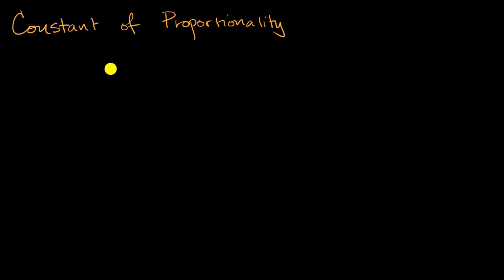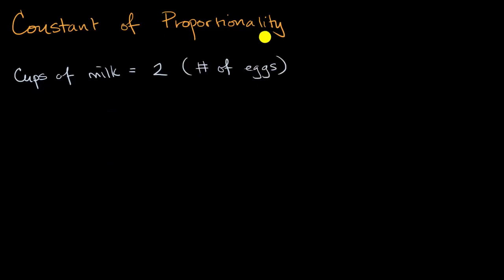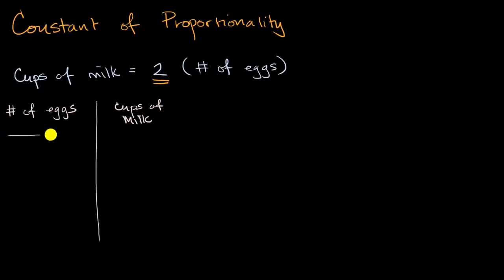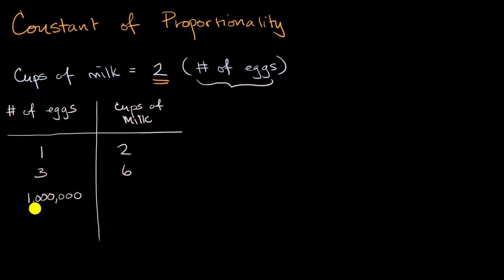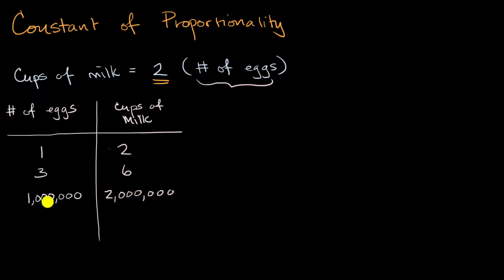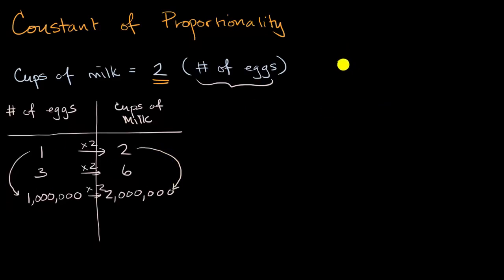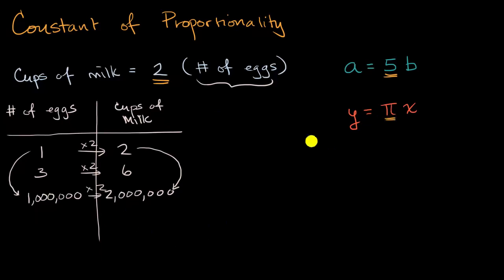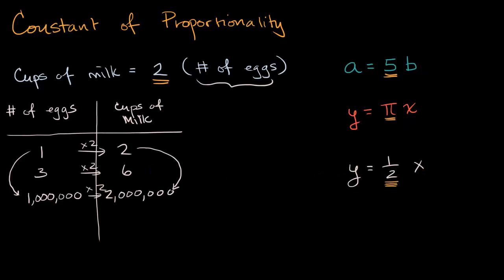Math Grade 7 - Identifying the constant of proportionality from equation